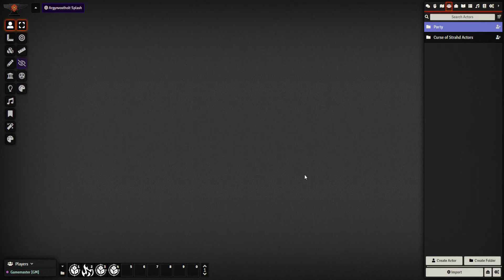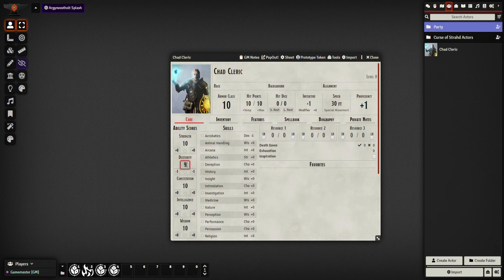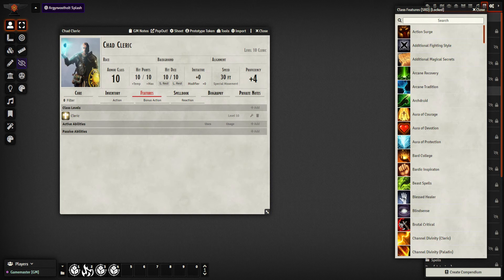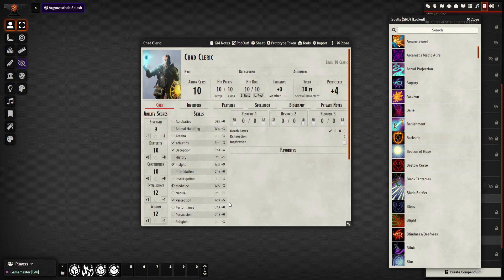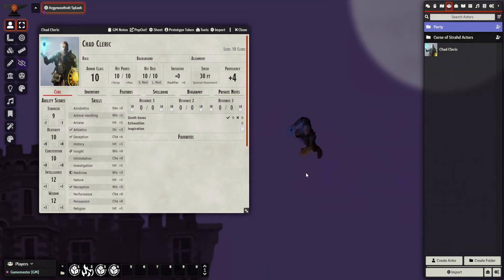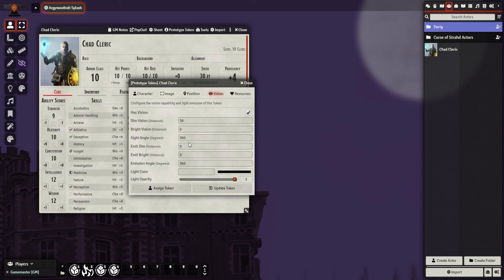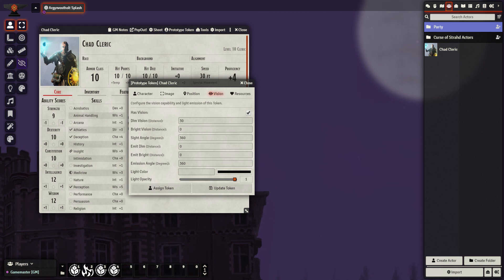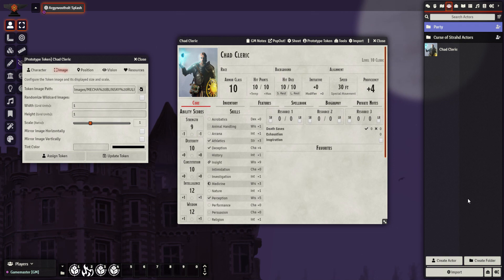Creating a Character in Foundry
A quick video showing the basics of how to create a PLAYER character within Foundry.

Quick, rough cut video for use of members of the Curse of Strahd discord and subreddit.